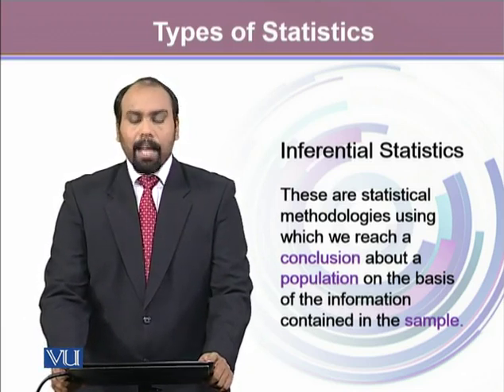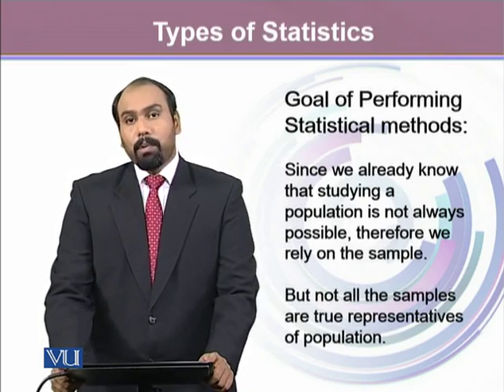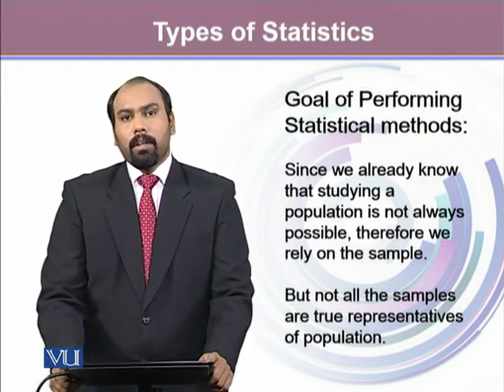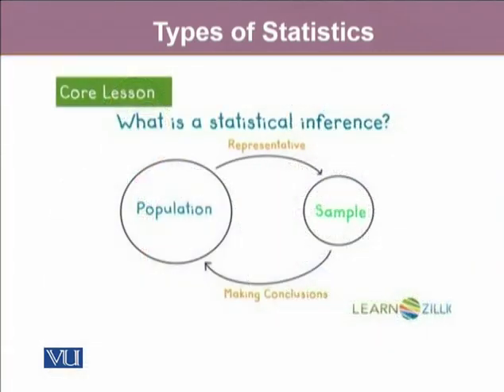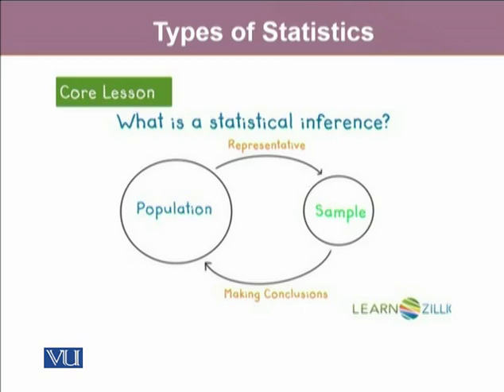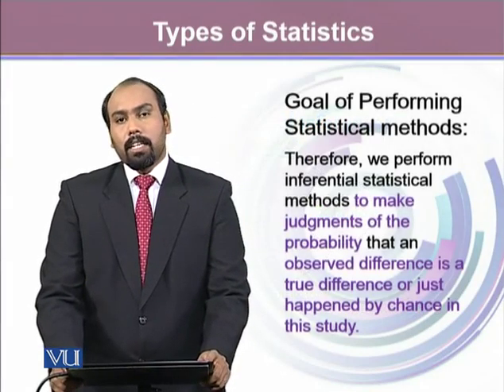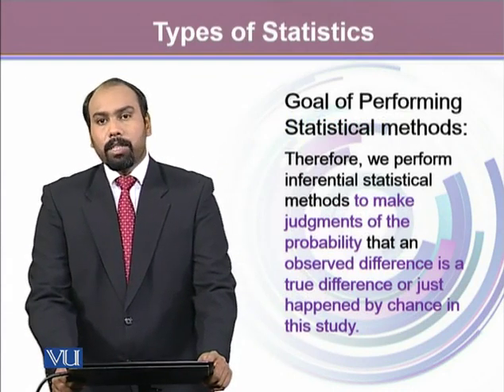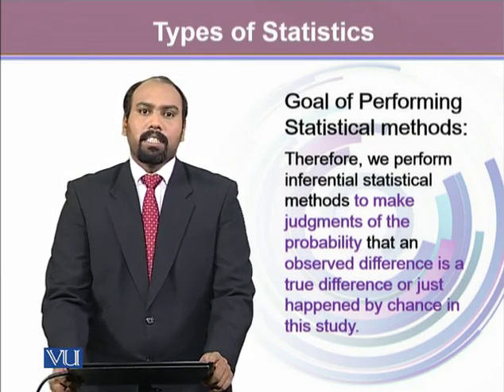Types of Statistics | Applied Biostatistics | BIO733_Topic005